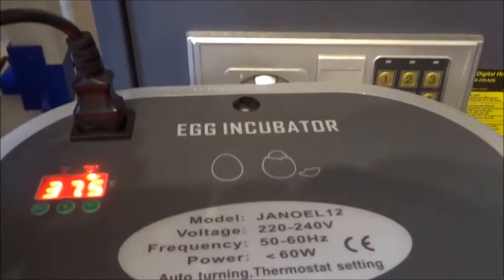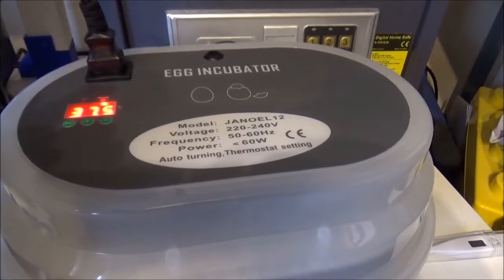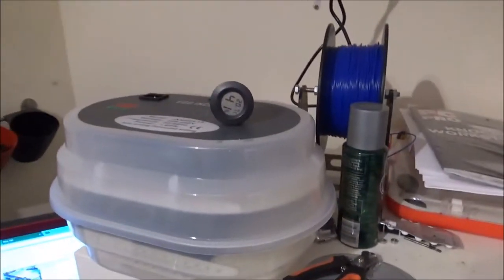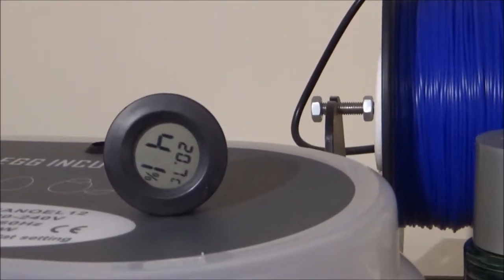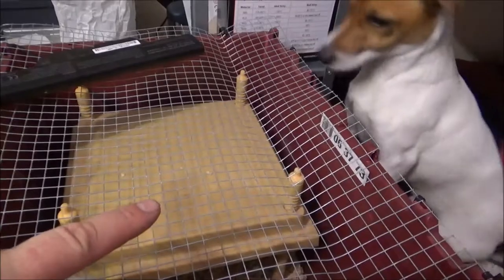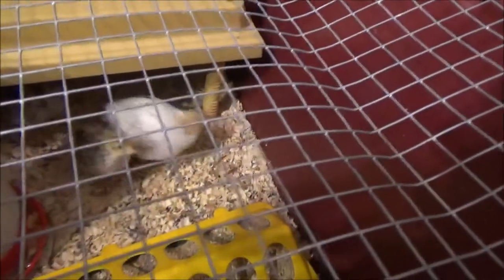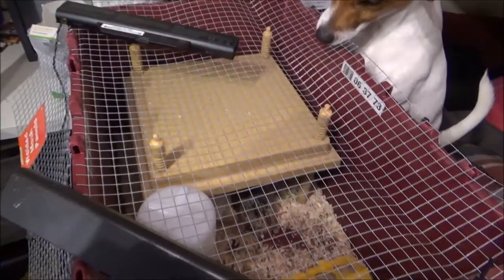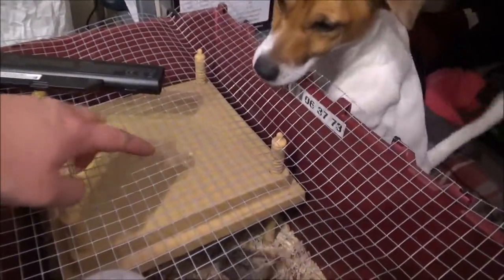Incubating and hatching Tuxedo and bob white quail.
In this video I am documenting the incubation and a brief overview of my Japanese quail.